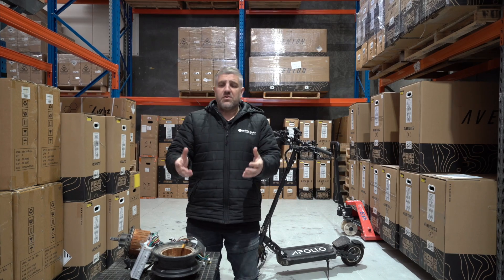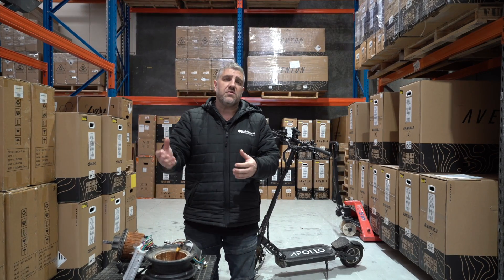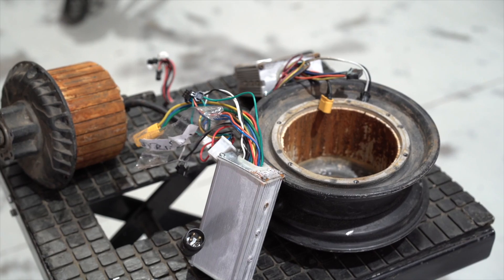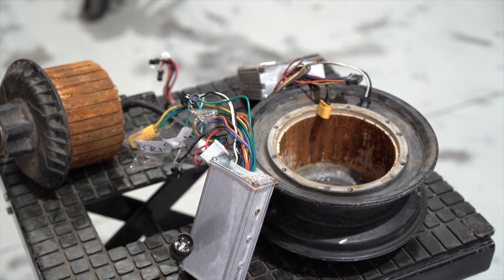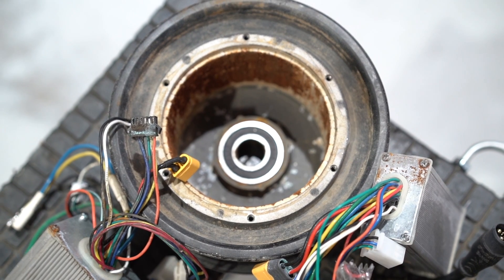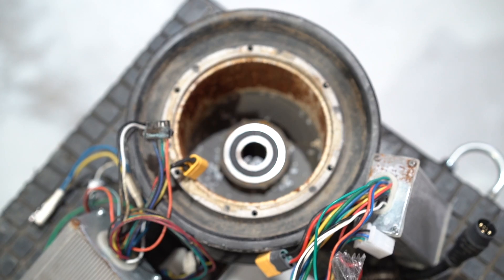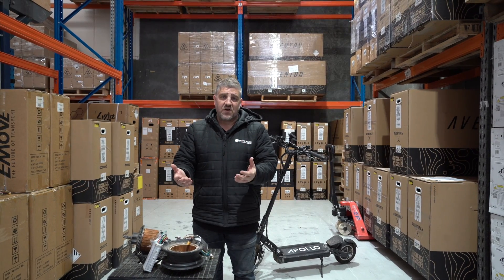How do I tell if my e-scooter has water damage?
Does your e-scooter act like it has ghosts? Who you gonna call?

Not the Ghostbusters, sadly. Chances are you have water damage issues. Admittedly, the Ghostbusters would have been waaaaay cooler.

Find out more about how water damage can affect your electric scooter, and what you should do about it.